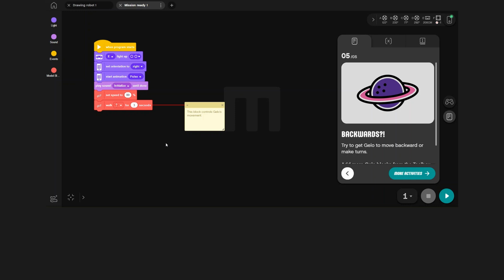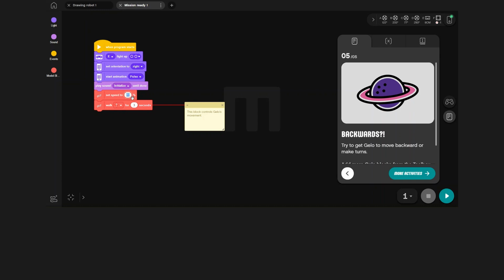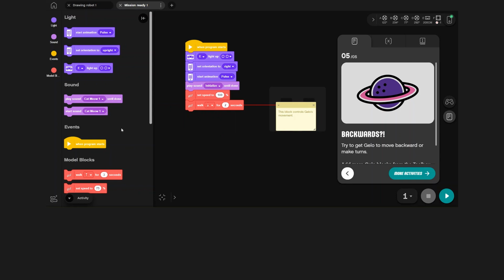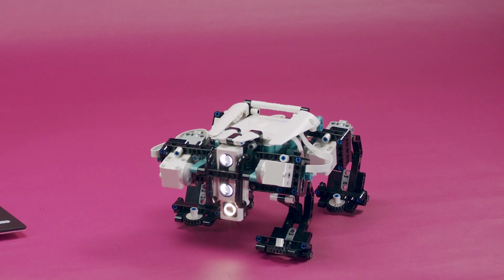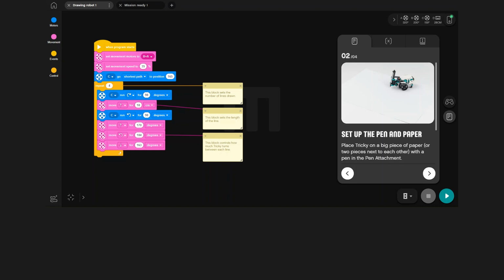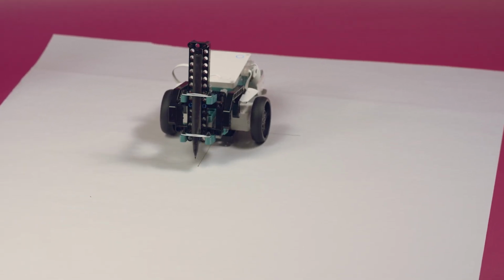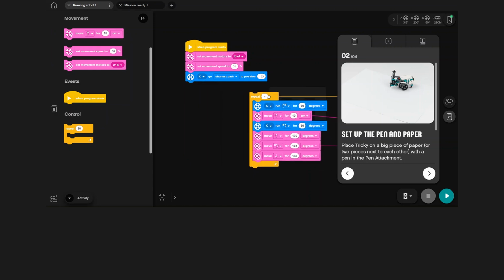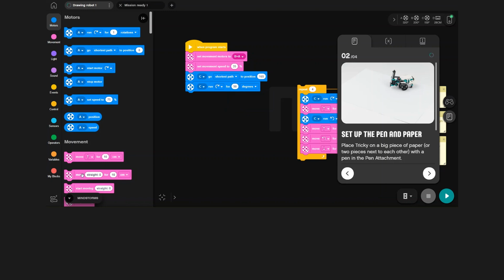LEGO MINDSTORMS Robot Inventor Guide: How to Edit Your Programs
How do you edit programs and activities for your LEGO MINDSTORMS Robot Inventor models? LEGO designers Morten and Lee show the basic Coding canvas activity blocks and parameters you can use to alter your model’s speed, timing, movements and direction. Watch how easy it is to program Gelo and use Tricky to create cool drawings!

Now you can start building robots like Blast, Charlie, Tricky, Gelo or M.V.P. - or experiment with your own robotic creations!

Before you start, remember to download the LEGO® MINDSTORMS® Robot Inventor App from App Store, Google Play, Windows Store, Amazon App Store or Mac App Store.